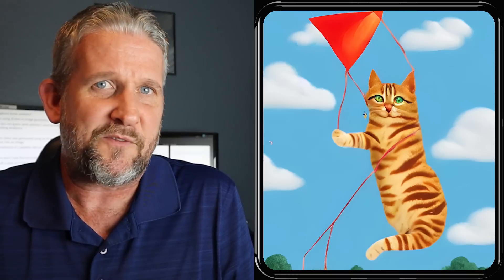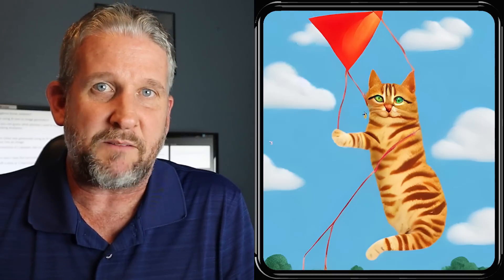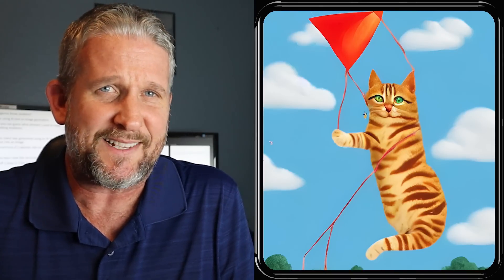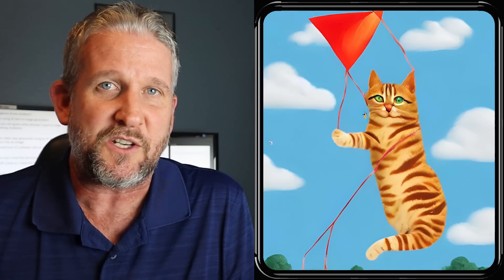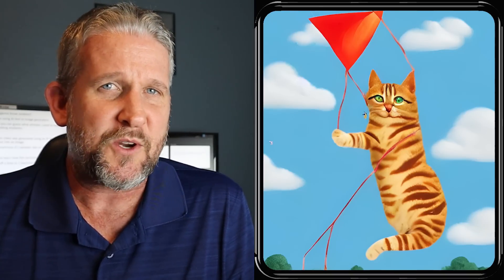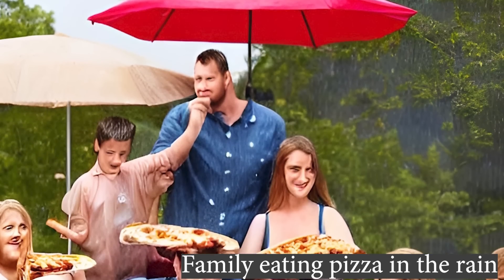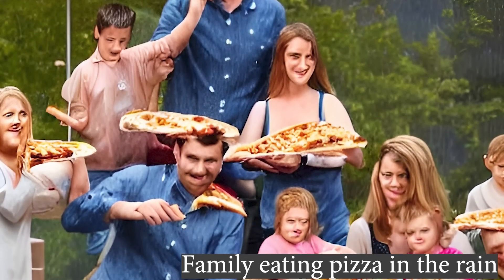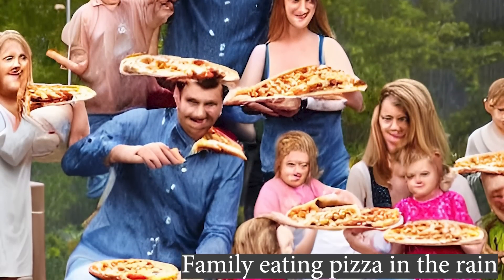10 Airplanes designed by AI tools like Chat GPT, etc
AI text to image generators like Chat GPT, Midjourney and Dall e 2 are pretty amazing at turning random text into funky images but can they design airplanes? In this video, I am going to use AI image generation to try and create aviation related concepts and airplanes to see how accurate it is.

If you want to know more about how these AI art generators work, here is a great video that explains it very well:

The number one way you can help my channel is to share videos you like on your social media streams.

00:00 Intro
01:29 Human Examples
03:34 Airplanes
06:51 Hazardous Attitudes
09:06 Quiz
13:30 Planes